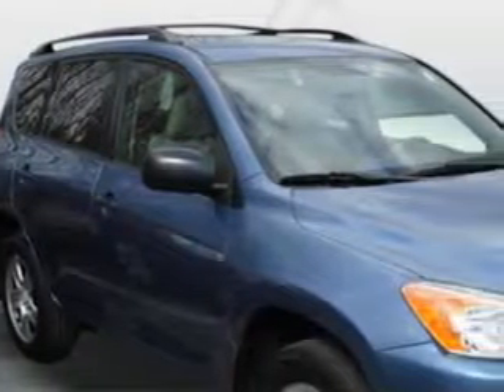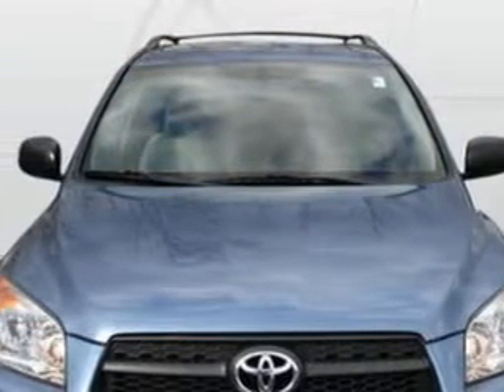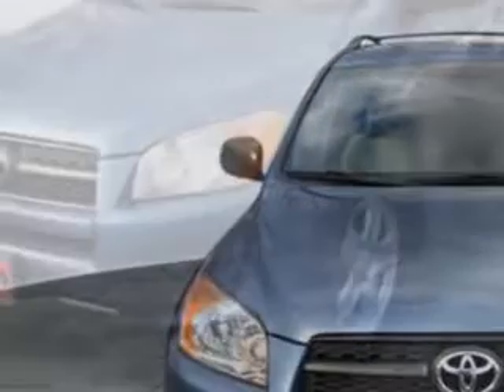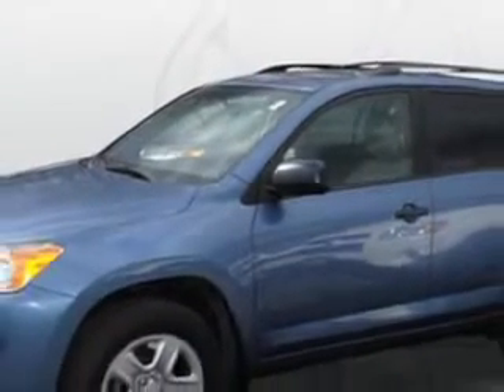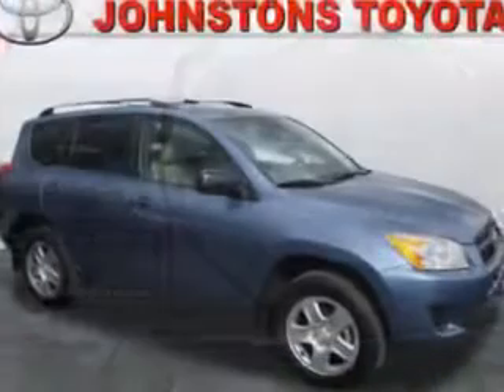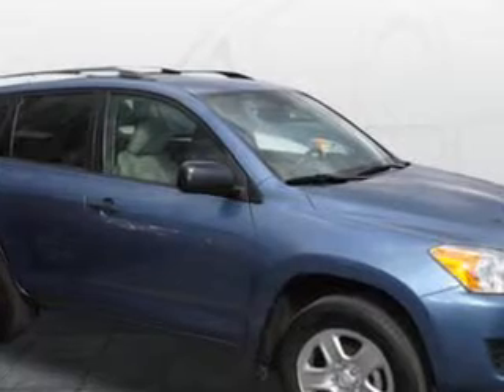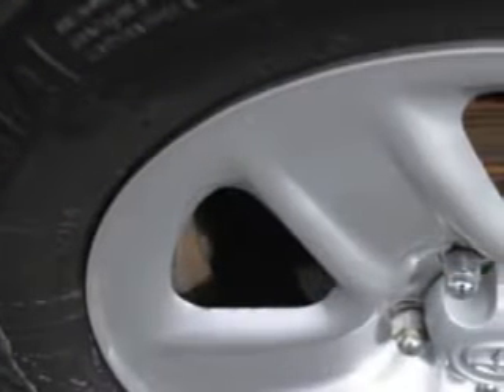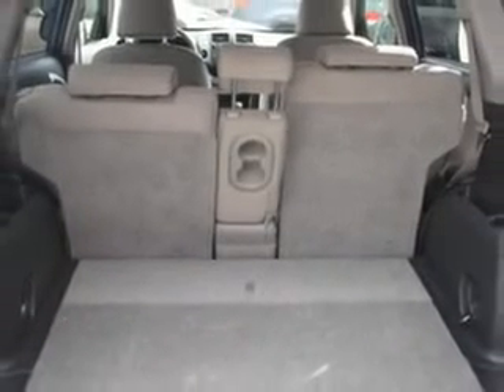Toyota RAV, Johnstons Toyota- New Hampton, NY 10958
Toyota RAV, Johnstons Toyota at Johnstons Toyota, we know you are not just looking out for you. you need a vehicle for your entire family. imagine driving this Pacific Blue Metallic 2010 Toyota RAV4, equipped with a 4 Cyl. engine and an automatic transmission with 56,433 miles. enjoy an exceptional 27 miles to the gallon on this family SUV with features like Cruise Control, Power Steering, Power Door Locks, Power Windows, Trip Odometer, Tachometer, Reclining Seats, Air Conditioning, Vanity Mirrors, and much more. Enjoy the drive, feel safe, and have peace of mind in this 2010 Toyota RAV4. see us at Johnstons Toyota today!

miles- 56,433

vin- JTMBF4DV8AD021497

Johnstons Toyota

5015 Route 17M